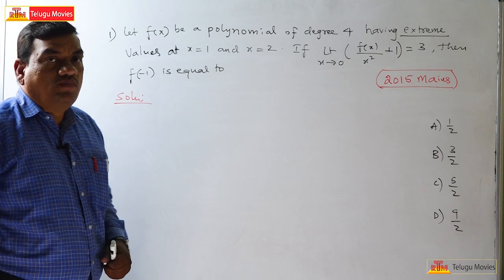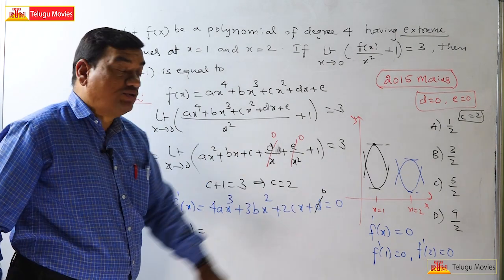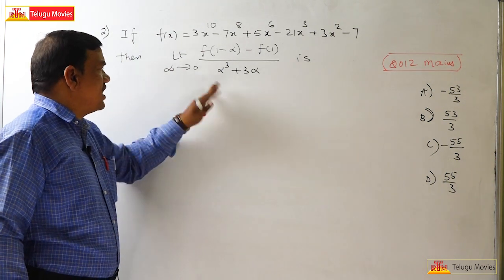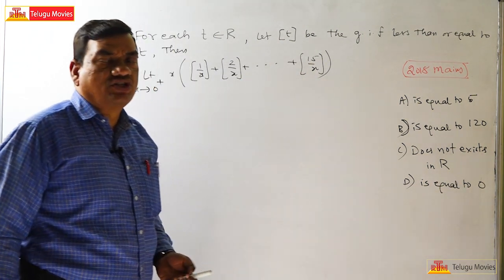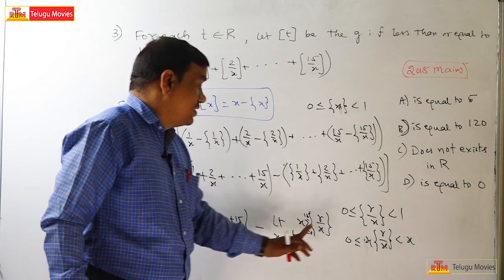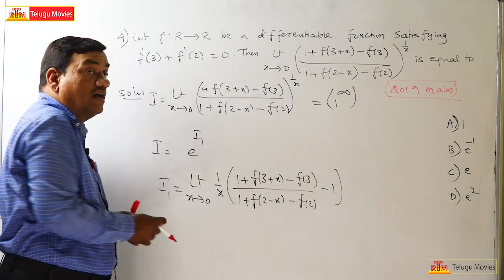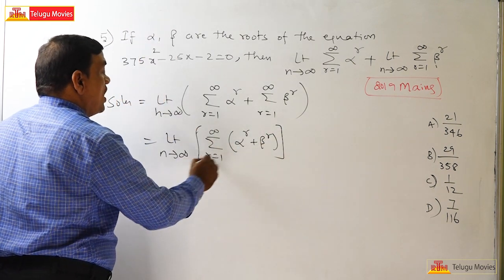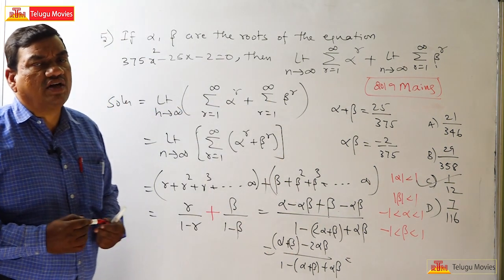important Problems in Limits for JEE MAINS 2023 April Attempt - Part 11 | SK Jani Basha